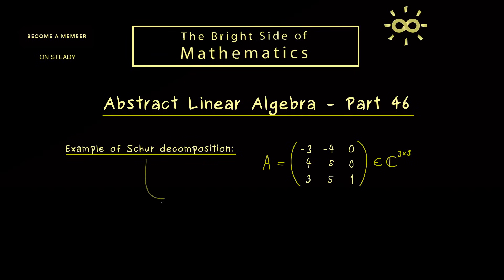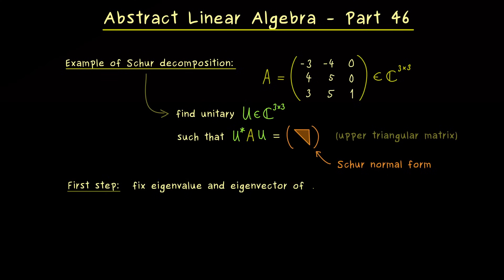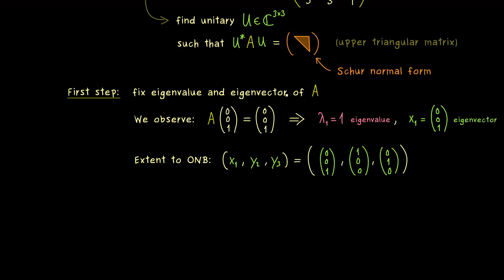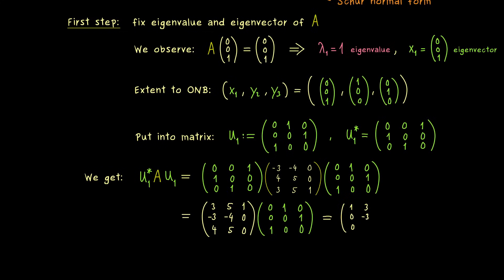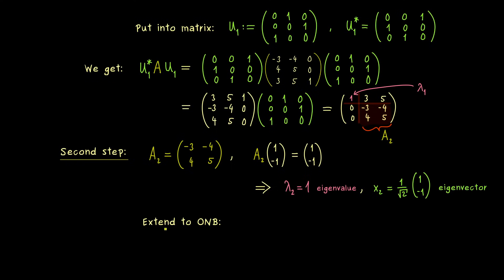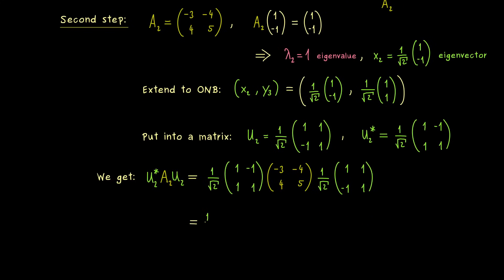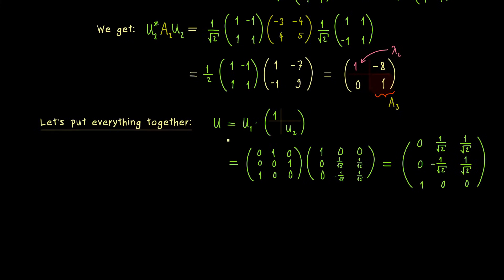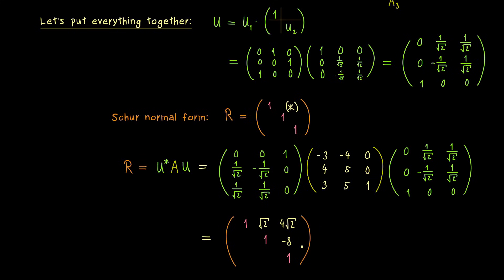Abstract Linear Algebra 46 | Example of Schur Decomposition [dark version]